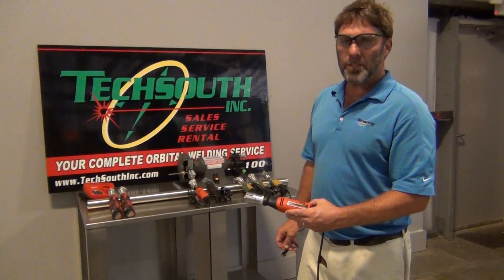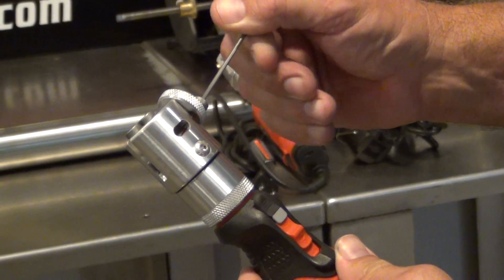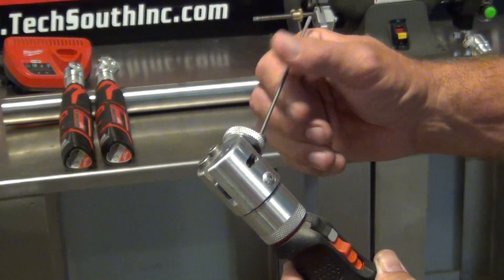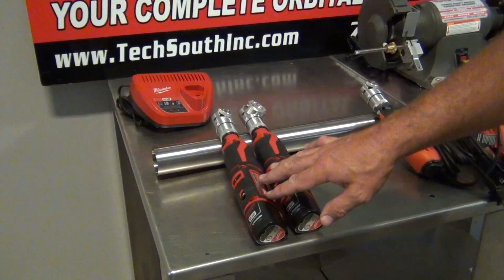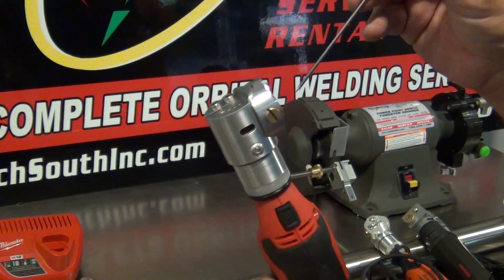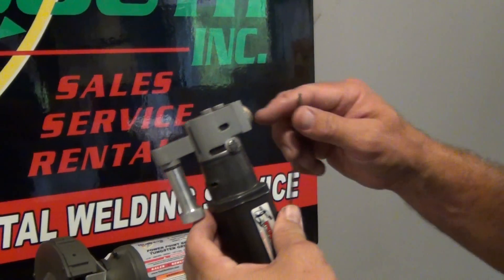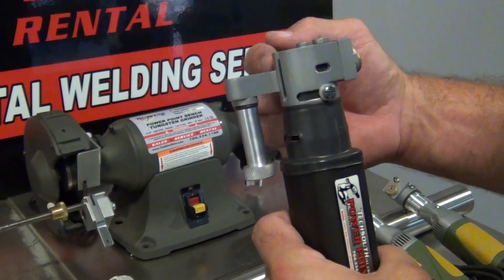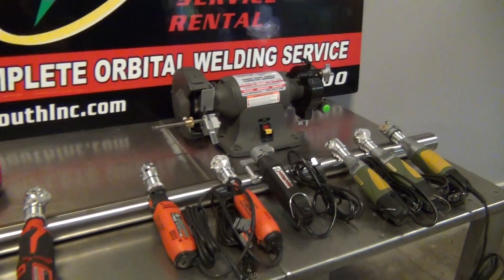Power Point Tungsten Sharpener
Hand held electric tool for sharpening tungsten electrodes for welding.